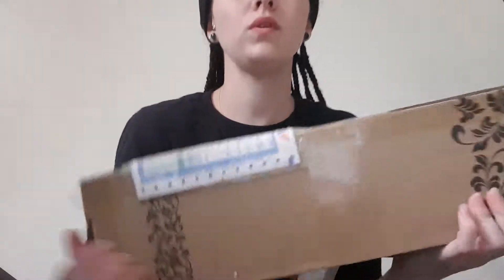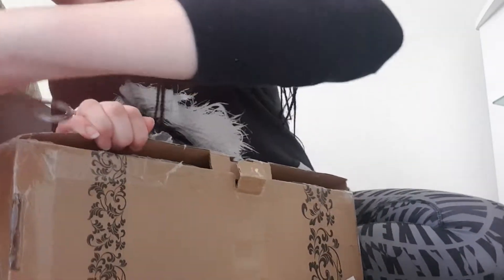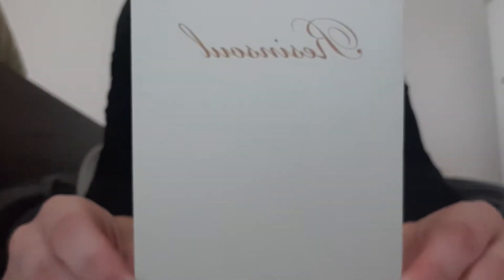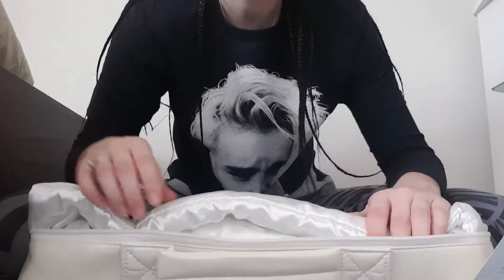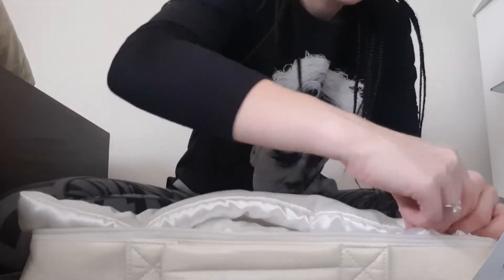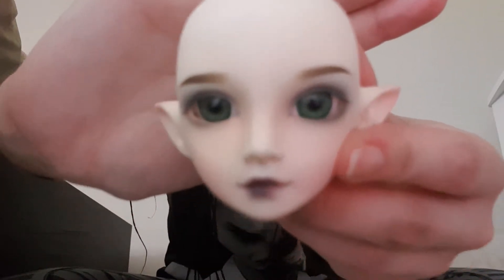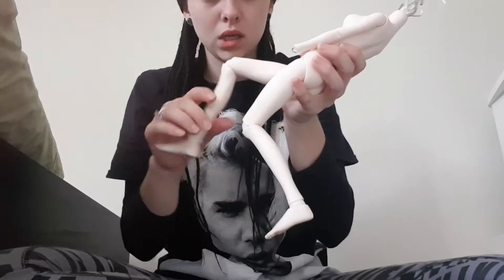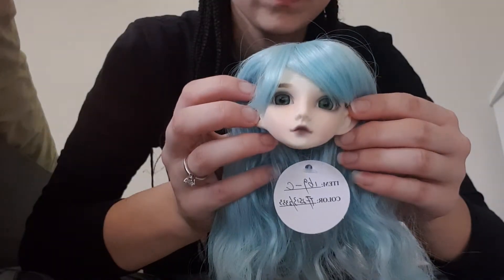unboxing Resinsoul Mei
Hey everyone, just a little video of me unboxing my Resinsoul Mei. I ordered her direct from resinsoul at the end if december and she arrived here in Australia today (4/2/19). Sorry the quality isnt super i recorded on my phone :).